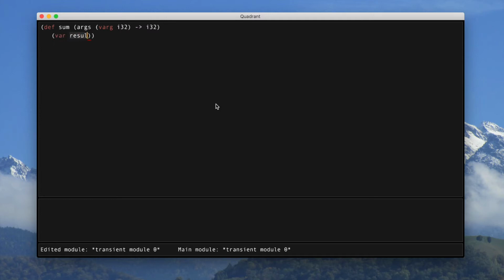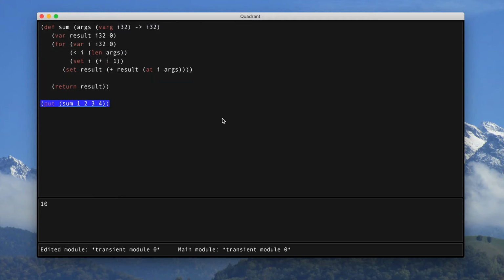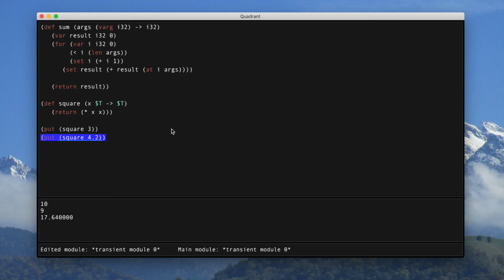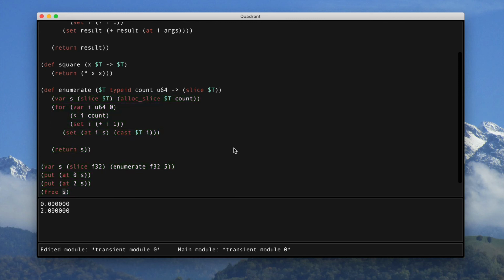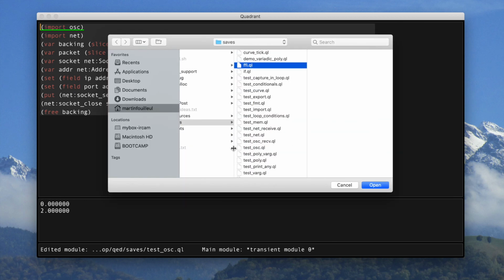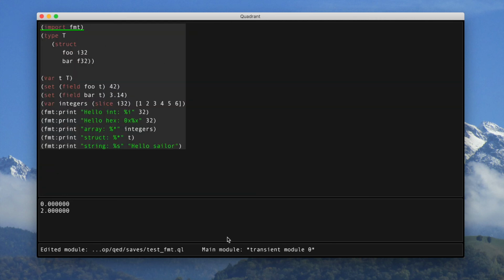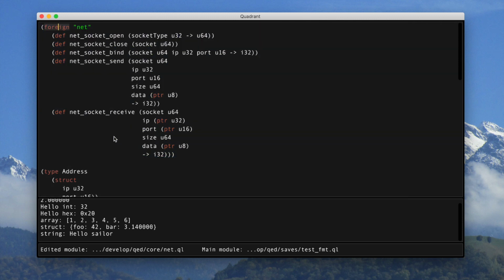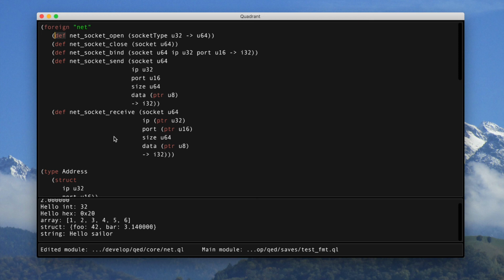Quadrant Progress Update - Variadic and Polymorphic procedures, Modules, and Foreign system.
0:00 - Intro
1:08 - Variadic Procedures
2:32 - Polymorphic Procedures
3:50 - Polymorphic Example
5:50 - Saving/Opening Files
6:49 - Importing Modules And Foreign Code